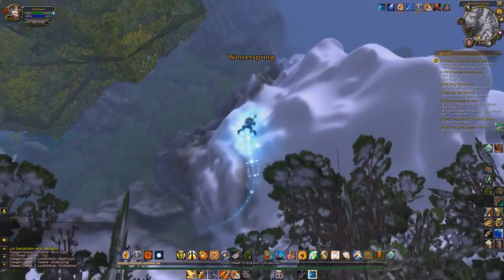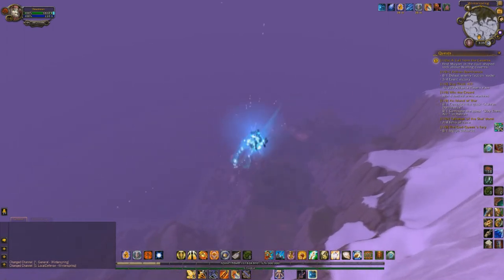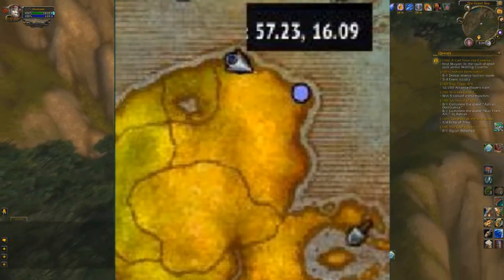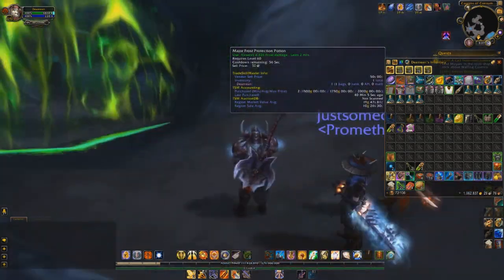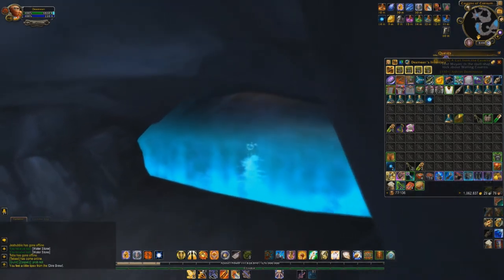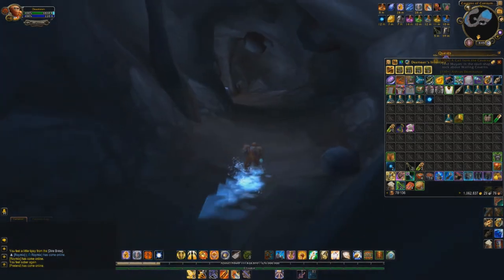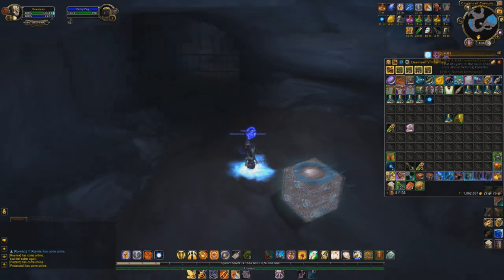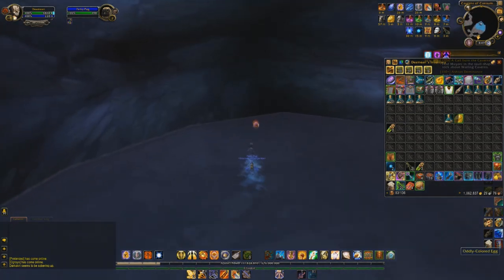WoW Legion: Sun Darter Hatchling Guide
Providing a guide for obtaining the Sun Darter Hatchling through completing the Cavern of Consumption puzzle as of 7.2.5. I had previously messed up when initially recording and had to do it again, forgot an item my first run...

Intro/Outro Song:
Nomy - "Get a Name"